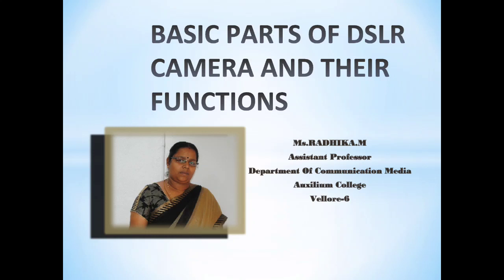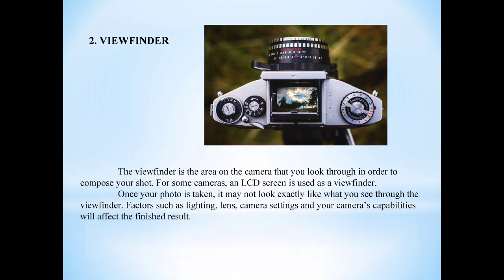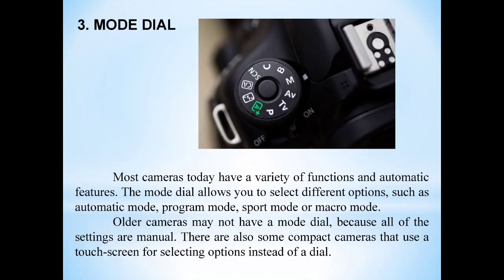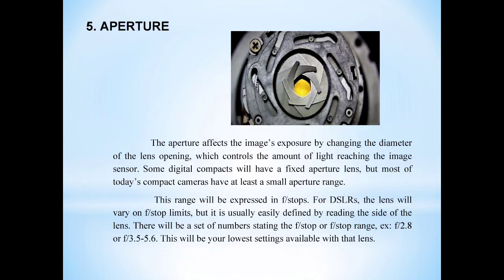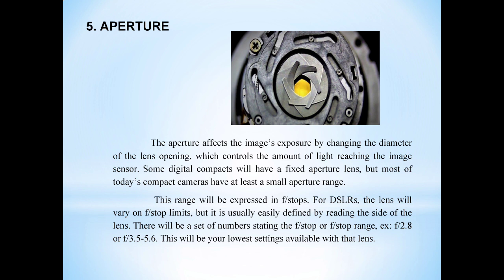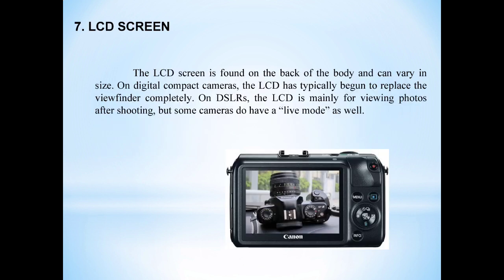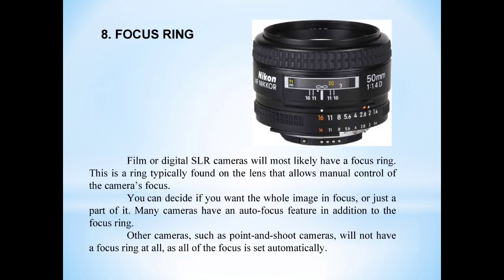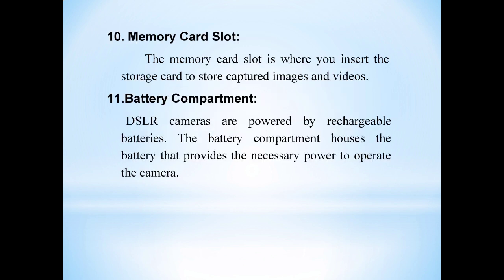BASIC PARTS AND FUNCTION OF A DLSR CAMERA